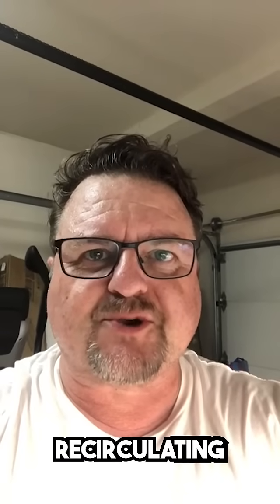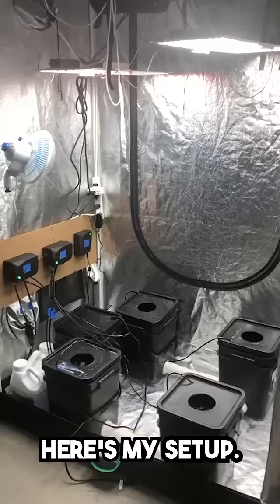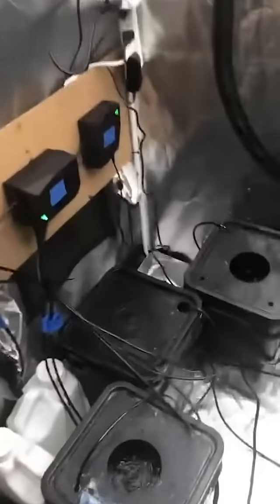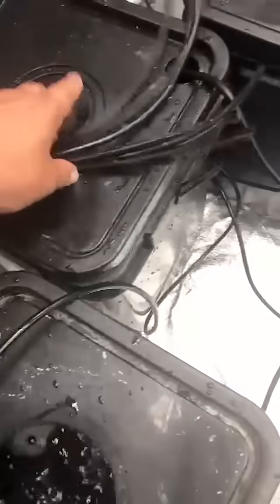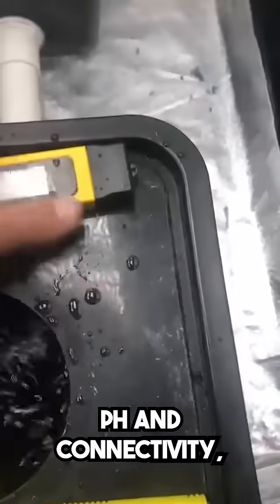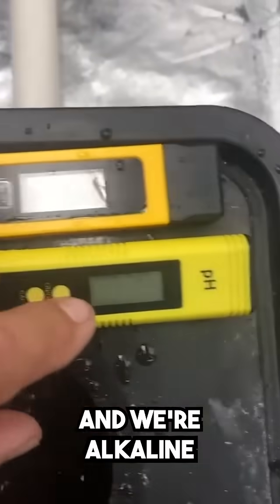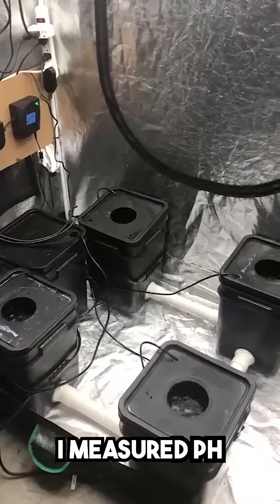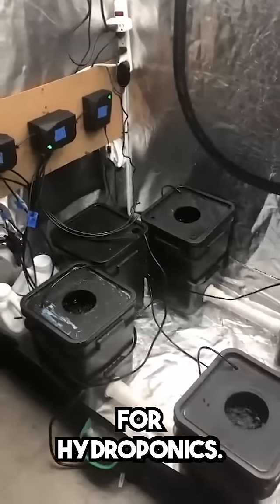Growee hydroponics autmation for RDWC system | Setup review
he Growee® automatic pH controller and nutrient doser Help home and commercial Growers to monitor and manage their hydroponic systems in a simple and smart way.

Mat from California shares his experience with setting up the Growee devices to control his RDWC hydroponics system.

"If you are not using Growee, you will need to check the EC and pH every day!"

Growee Main Benefits:

✅ Replace Manual Nutrient Mixing With Automatic Dosing
Feed your hydroponics plants automatically, Inject nutrients, and set up a feeding schedule based on a controlled EC/TDS range.

✅ Replace manual pH dosing with automatic pH balancing
Automate pH Dosing So Your Hydroponic Plants Are Always At The Right pH Level.

✅ Replace Manual Measurements With Live Tracking
Stop using a manual TDS meter and pH meter. Track your hydroponics reservoir from anywhere with the Growee App.

✅ Replace Handwritten Grow Journals With Automated Grow Logs
Growee automatically saves your water readings and displays them on the Growee App - Unlimited Measurement History.